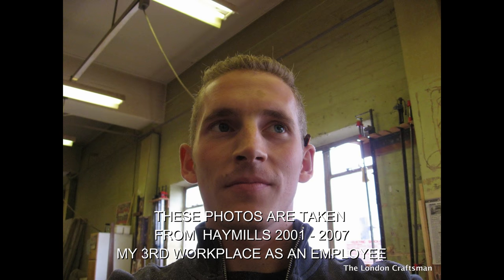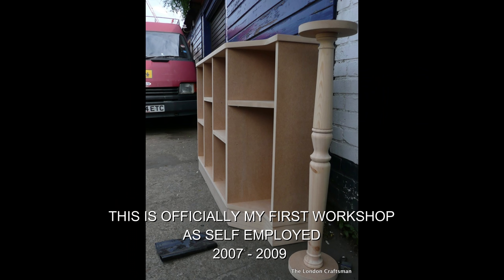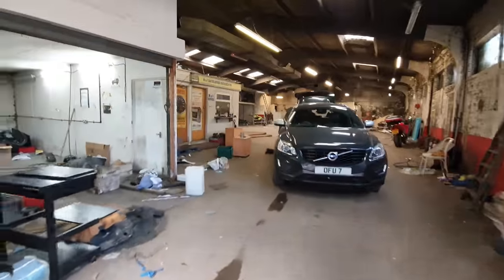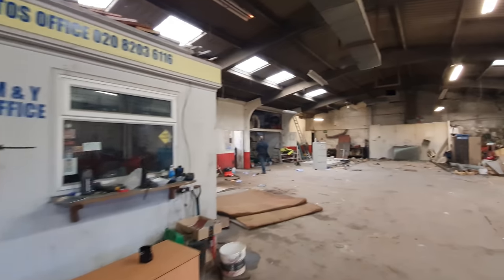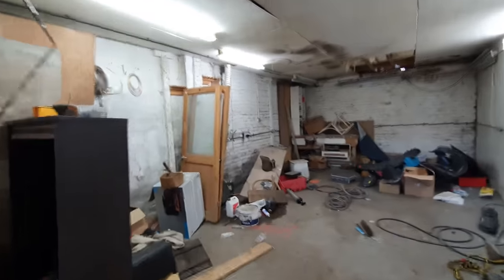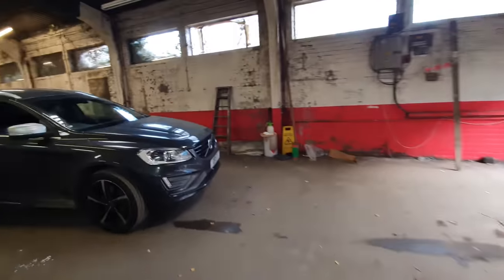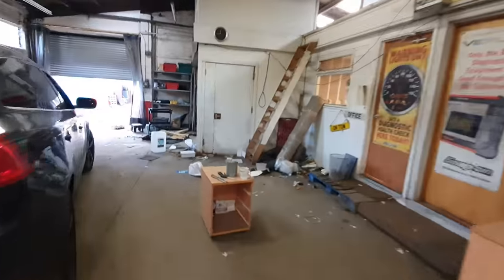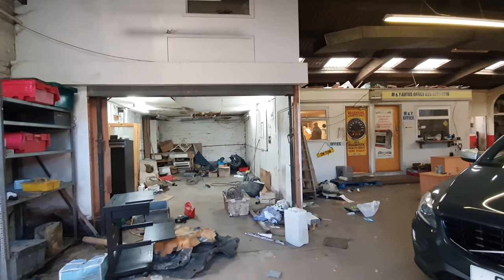Starting A Joinery Business | From Apprentice To Boss | Vid#83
Starting my business wasn't planned it just happened...
Find out how by watching.

Ryan

BELOW ARE LINKS TO PRODUCTS BELOW THAT I USE
                                                     (AMAZON SHOP COMING SOON)

HAND TOOLS FROM 'BANGGOOD'

- UPGRADED PARALLEL GUIDES
- PAIR OF BESSEY COPY WRATCHET CLAMPS
- DRAWER/DOOR HANDLE JIG
- DRAWER/DOOR HANDLE JIG
- ALUMINIUM HINGE JIG
- 200MM CARPENTERS SQUARE
- 600mm ROOFING/CARPENTER SQAURE
- POCKET COMPASS
- 300MM PRECISION SQUARE
- 300MM ANGLE T SQUARE
- ATOMSTACK LASER
- GUIDE TRACK SAW SQUARE (BUDGET)
- ADJUSTABLE TRACK SAW SQUARE

HEAVY DUTY CASTOR WHEELS
- MAKITA CHOP SAW / MITRE SAW (LS1019L)
-SCISSOR LIFT/CHOP SAW LIFT
- 1.6MM RADIUS - MICRO ROUND CUTTER FOR 1/4" ROUTER TRIMMER